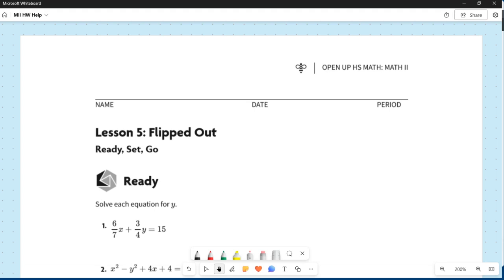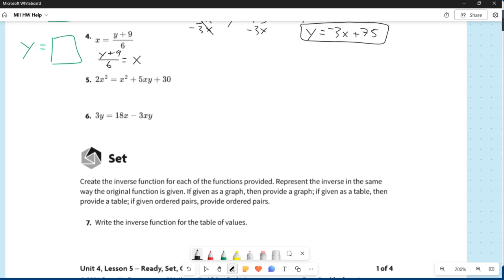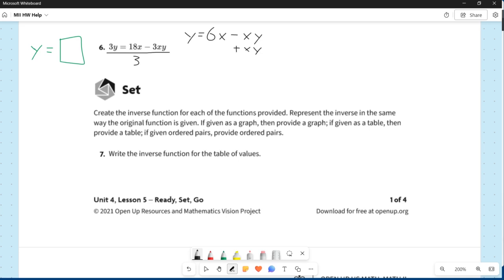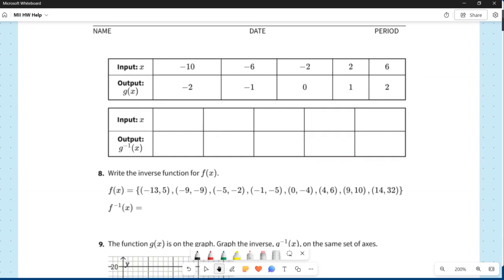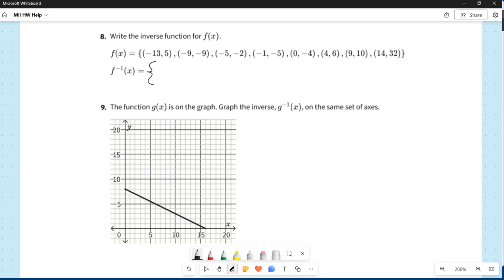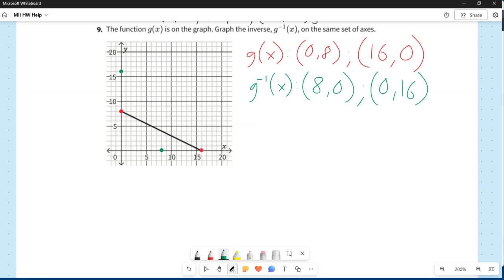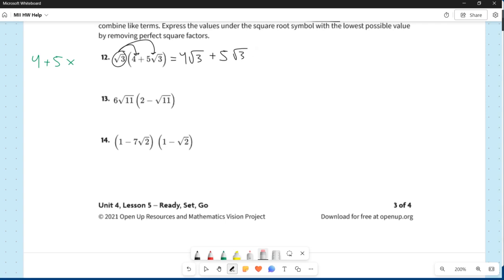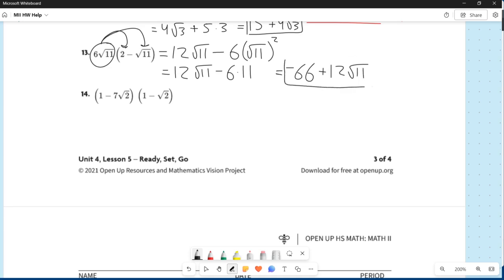M2_4.5_HW Helper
Math 2
Unit 4: More Functions, More Features
Lesson 5: Flipped Out

Ready
0:17 Problem 3
5:33 Problem 4
9:03 Problem 6

Set
17:35 Problem 7
24:03 Problem 8
28:06 Problem 9

Go
34:22 Problem 12
42:07 Problem 13